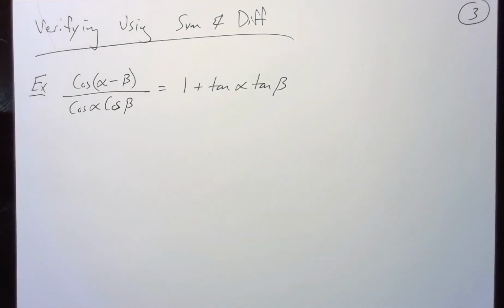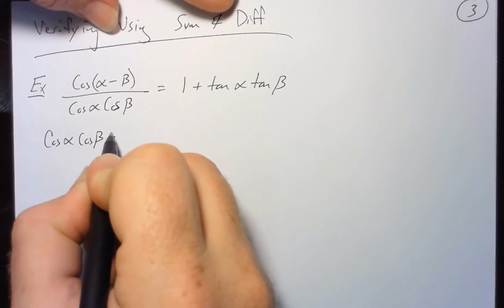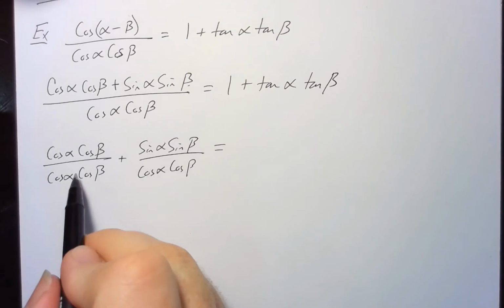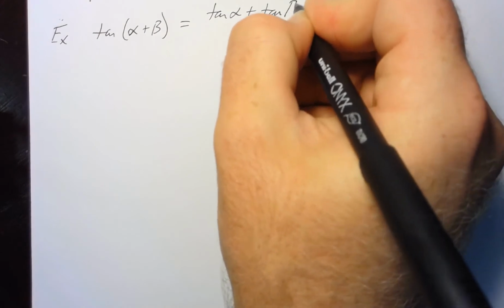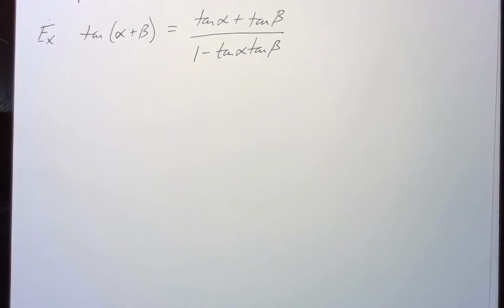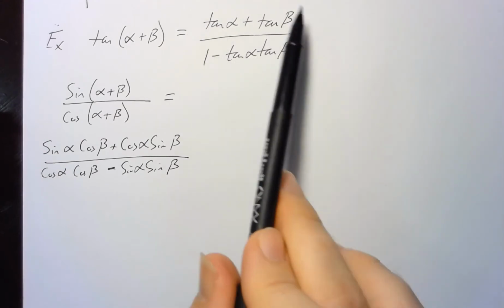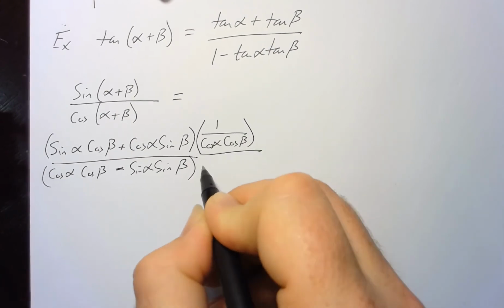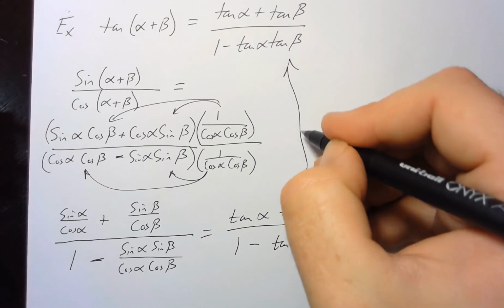5.2 V3 Verifying Trig Identities Using Sum And Diff Identities